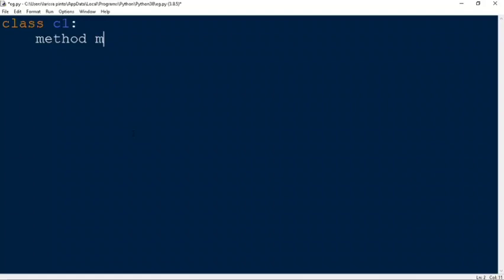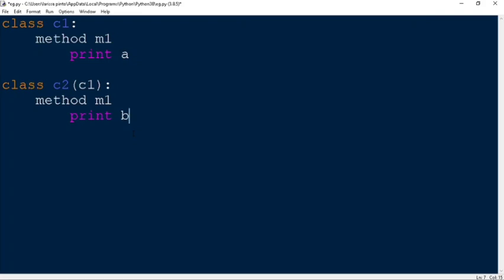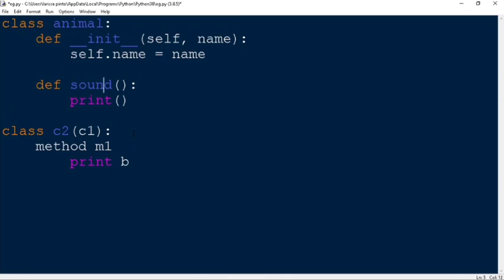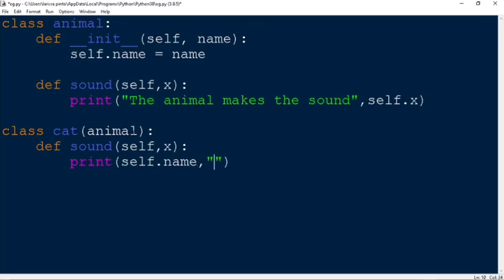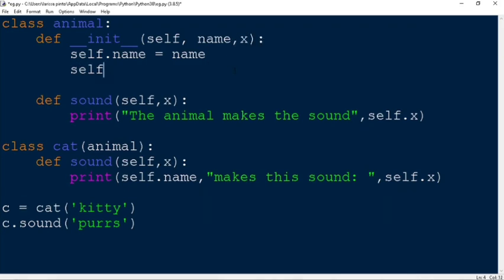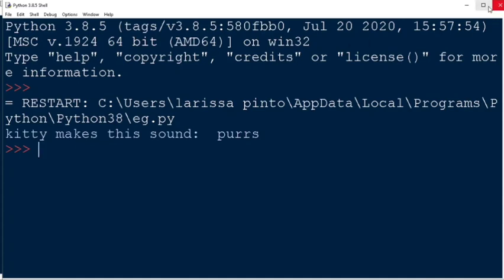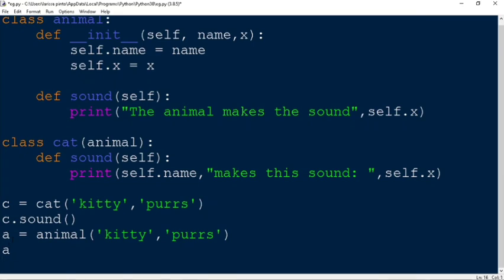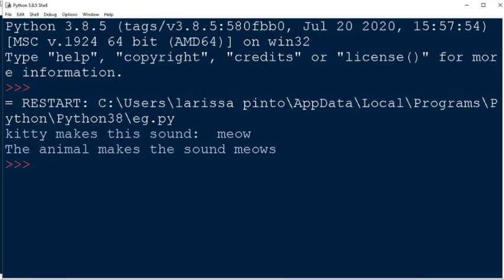How polymorphism works in PYTHON!